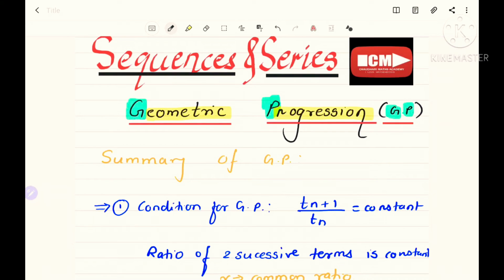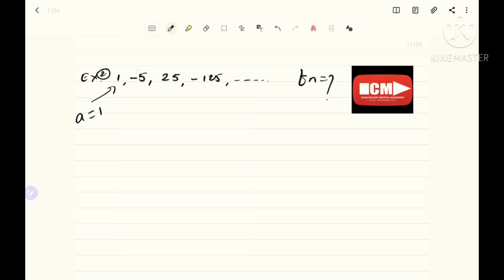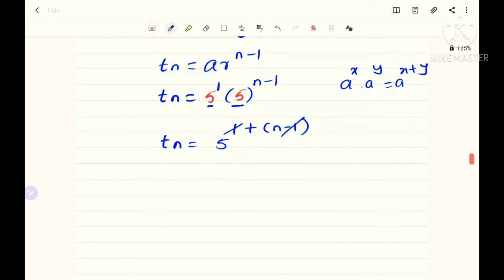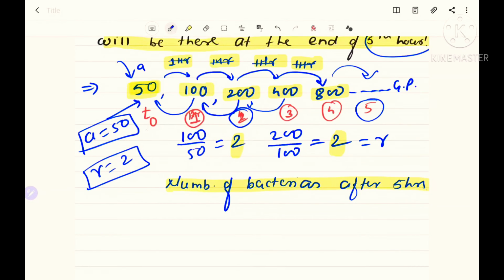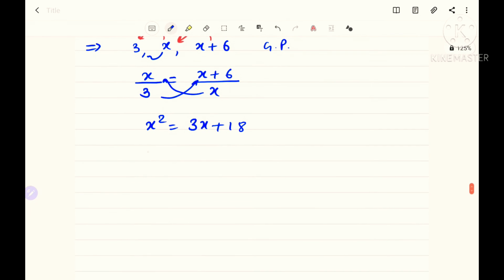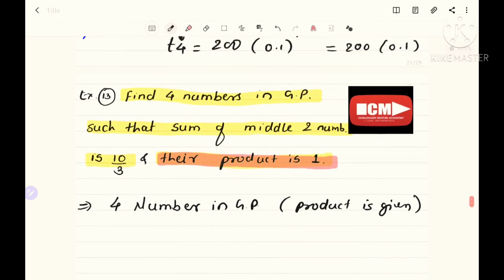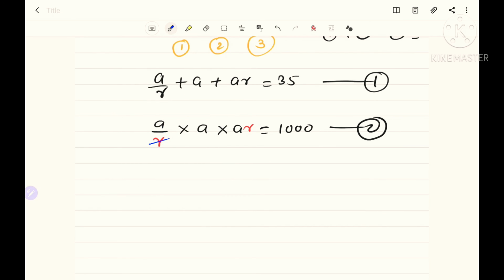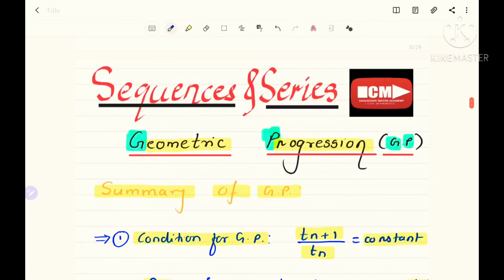Summary of G.P. | Concept + Examples | Sequences & Series